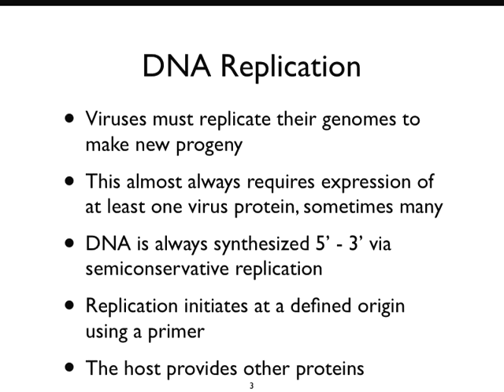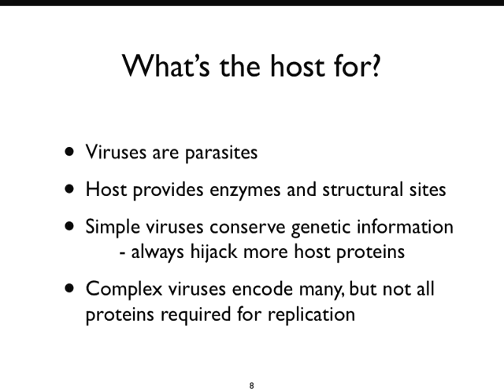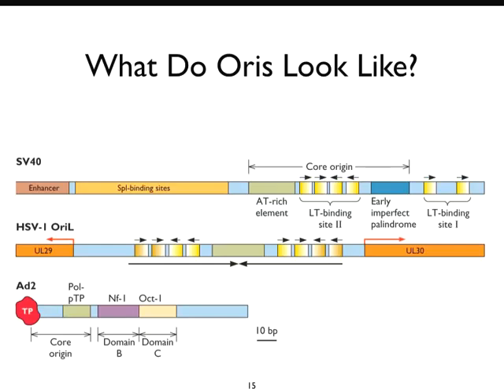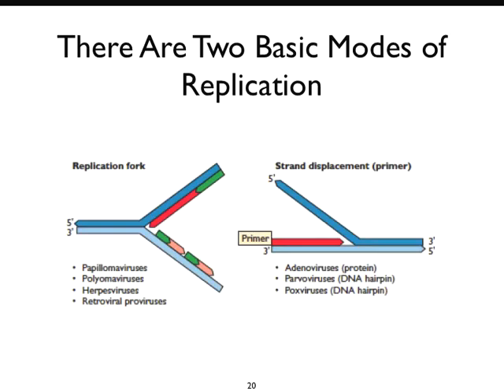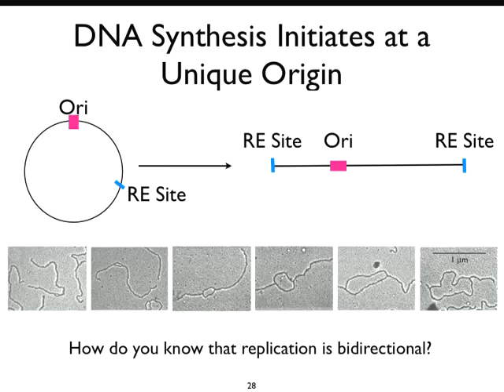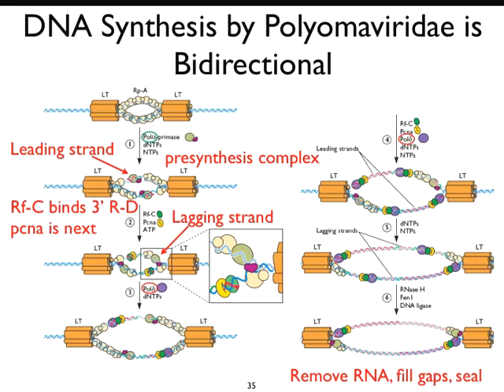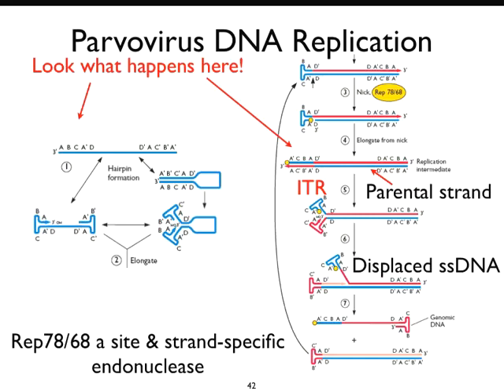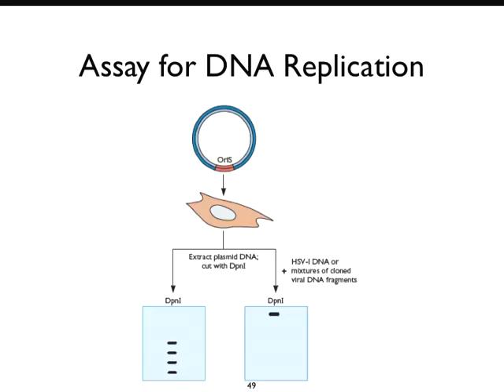Replication of DNA Virus Genomes (Lecture 7)